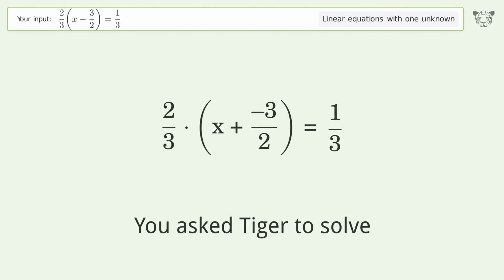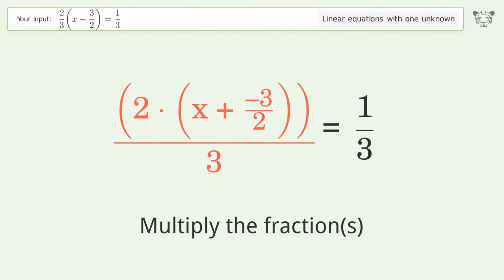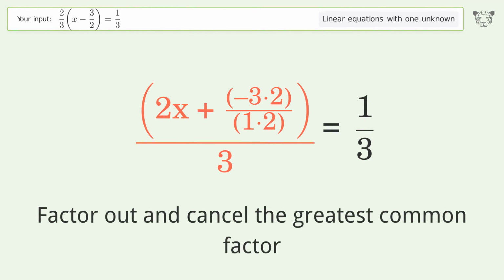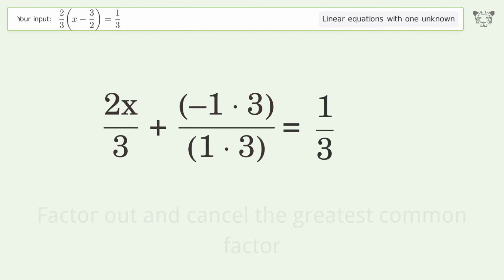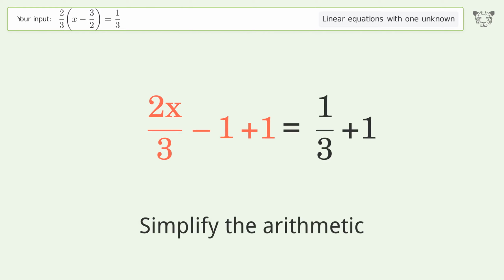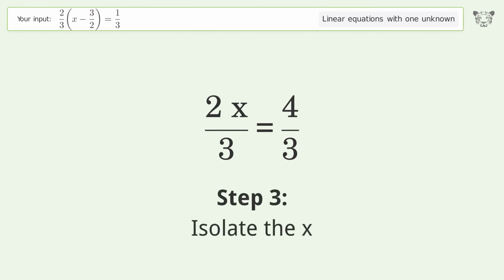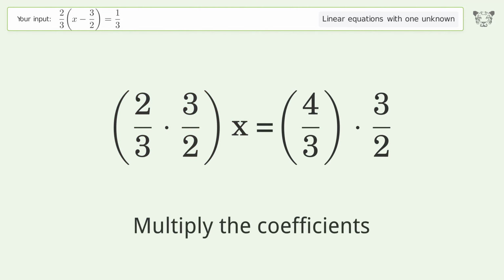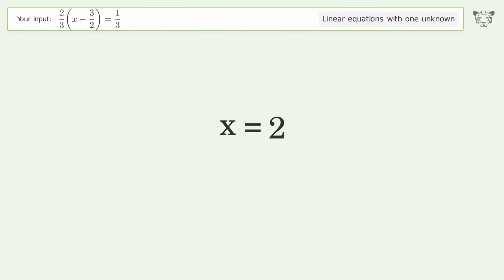Solve 2/3(x-3/2)=1/3: Linear Equation Video Solution | Tiger Algebra